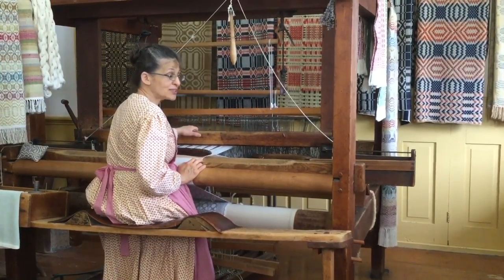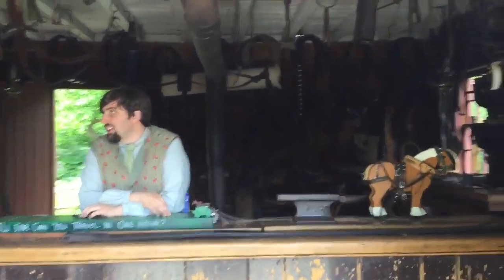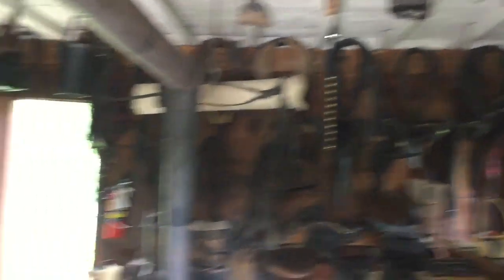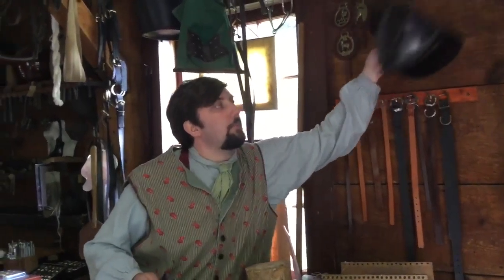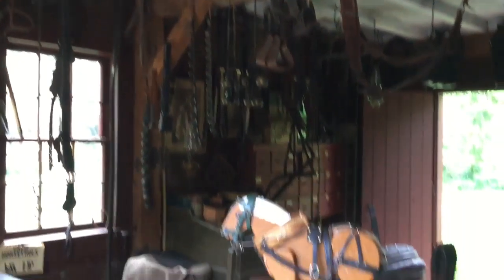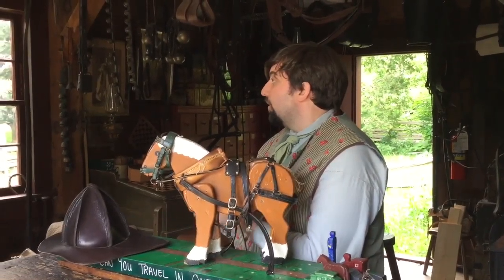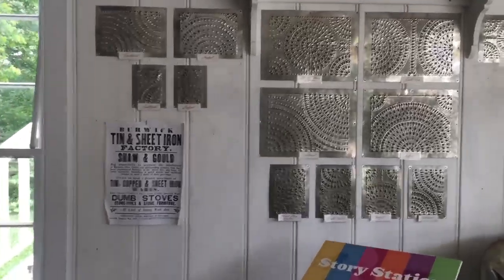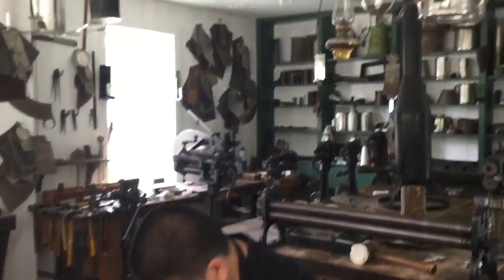Black Creek Pioneer Village Toronto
Before we had electricity, moving water was the engine that turned the mill wheels of rural Canada, grinding grain into flour and providing a focal point for Ontario’s early communities. With the mill perched at the side of the stream, it wasn’t long until stores, a tavern, and a blacksmith shop were built nearby. Houses, churches and a school.